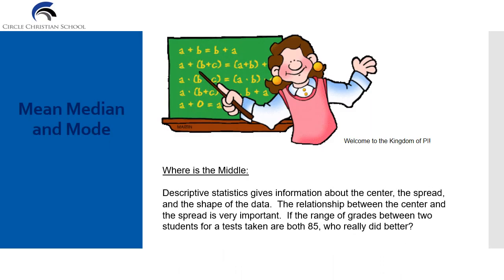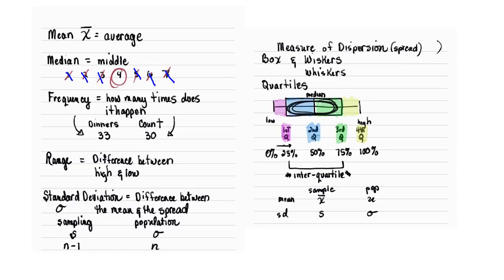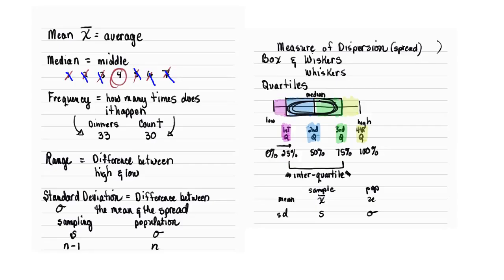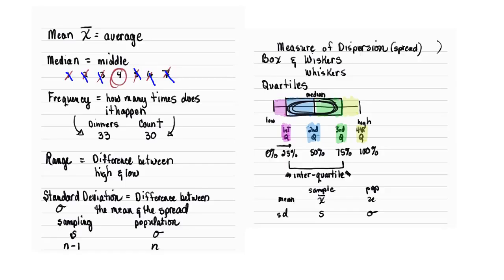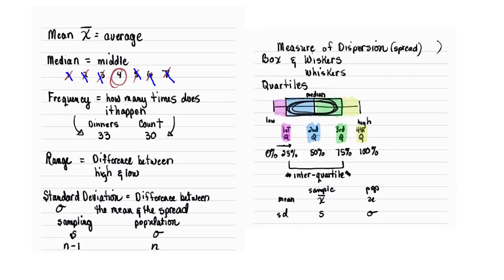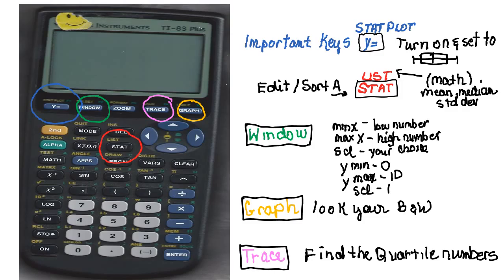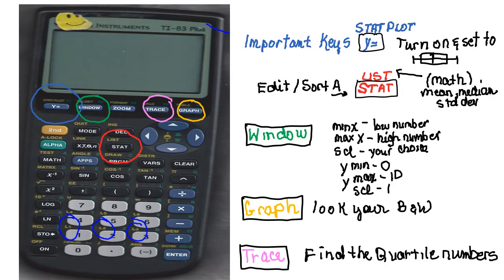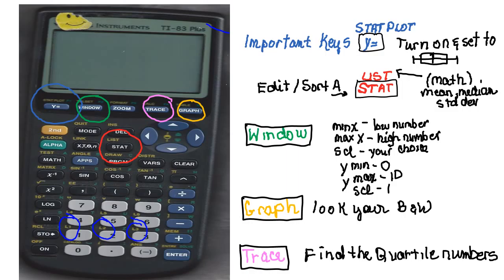Statistic Basics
STAT